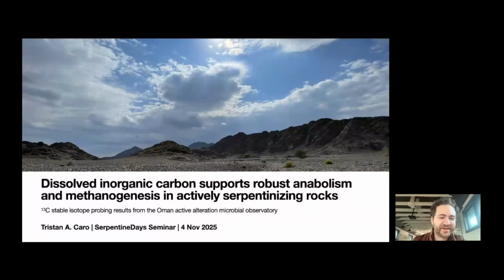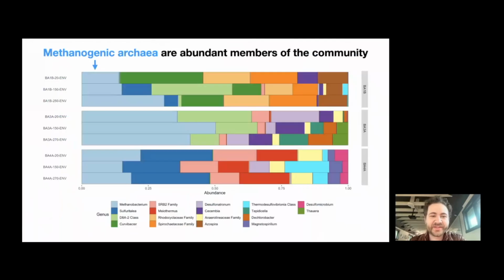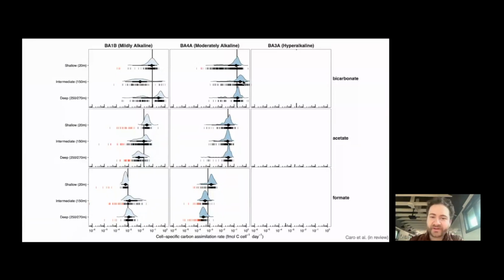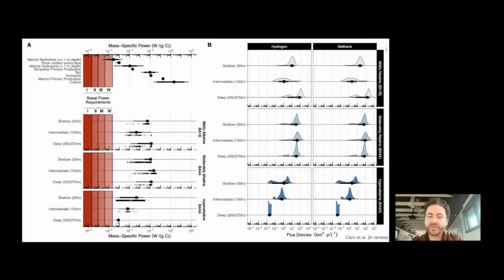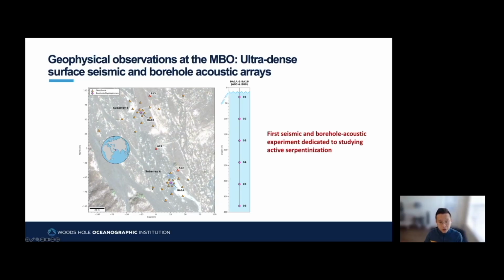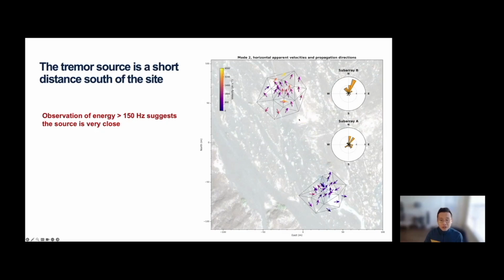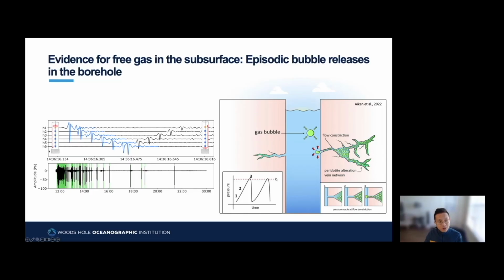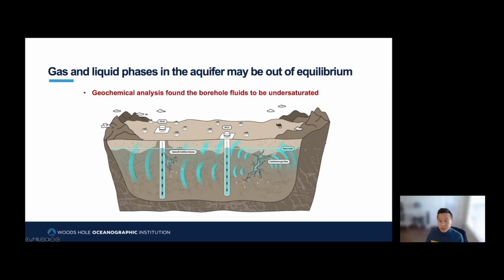SerpentineDays webinar, November 2025: Tristan Caro & Tianze Liu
Tristan Caro (California Institute of Technology) & Tianze Liu (Woods Hole Oceanographic Institution) are sharing their work on actively serpentinizing systems